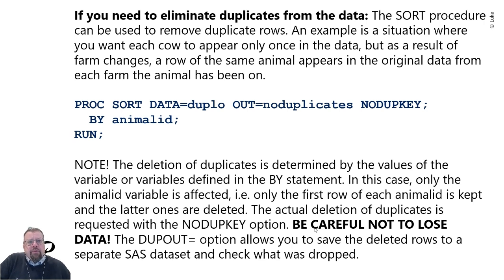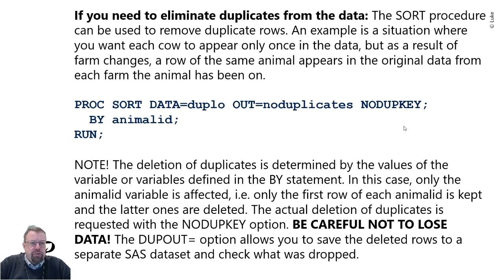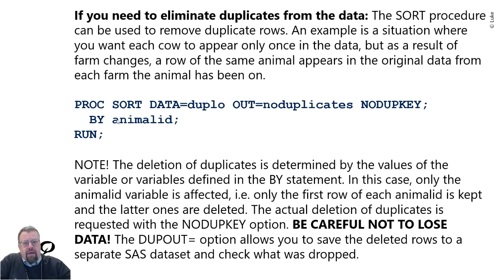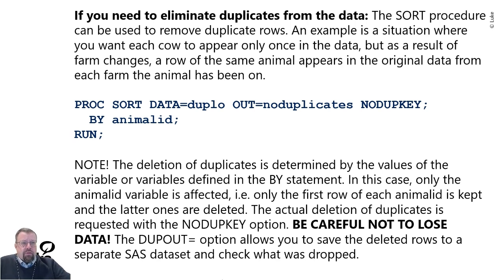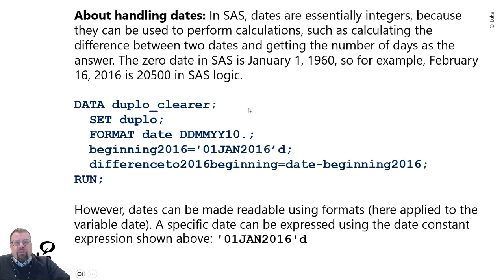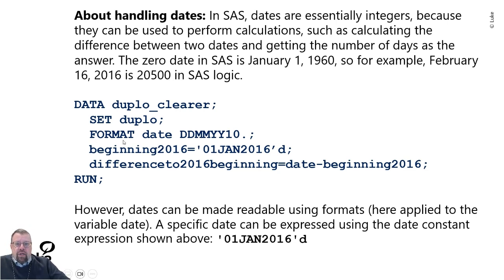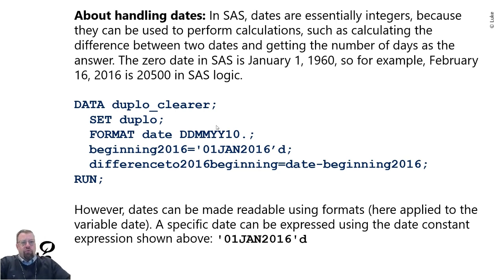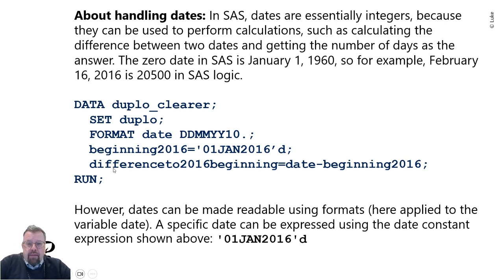Introduction to SAS programming - Section 5d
Data management: removing duplicates, handling dates